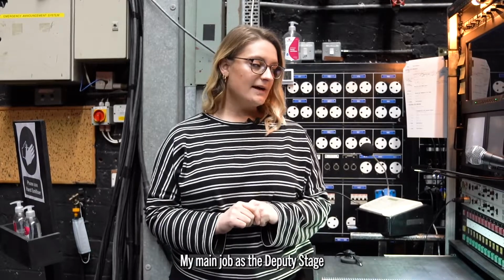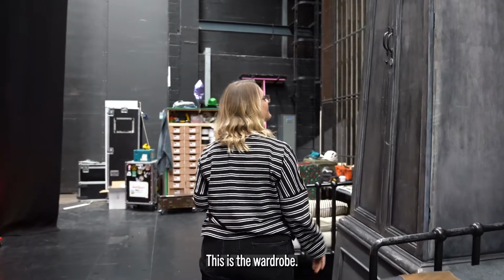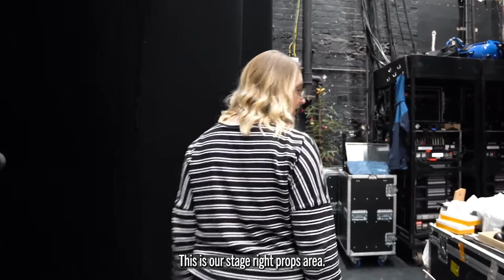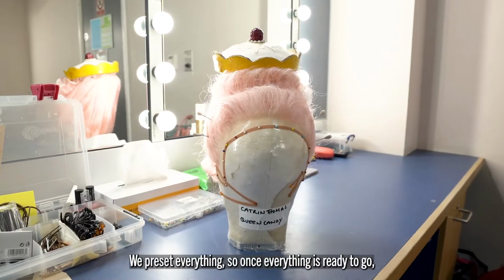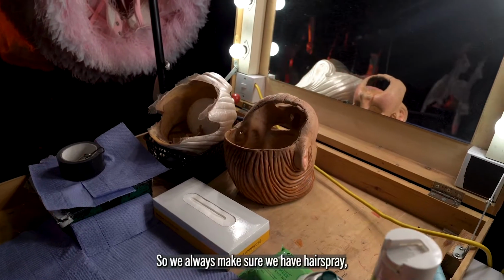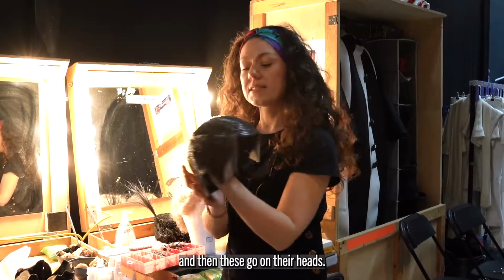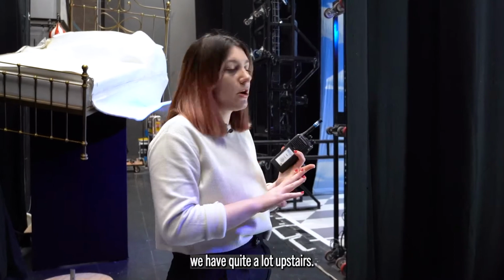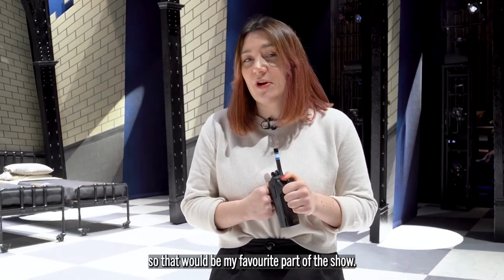Backstage Tour | Nutcracker! (2022)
A backstage tour with Sammi Woollard, Lizzy Rider and Roisin Dullard, walking us through their roles as Deputy Stage Manager, Head of Wigs and Deputy Chief Electrician or LX2 on Matthew Bourne's Nutcracker!

Tune in to find out more about their roles backstage and what goes into staging a Matthew Bourne show!